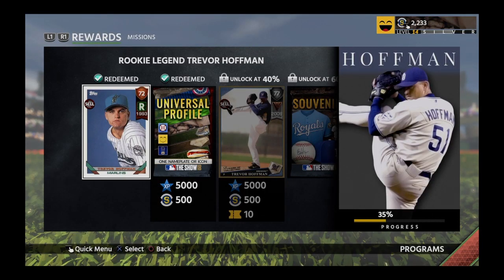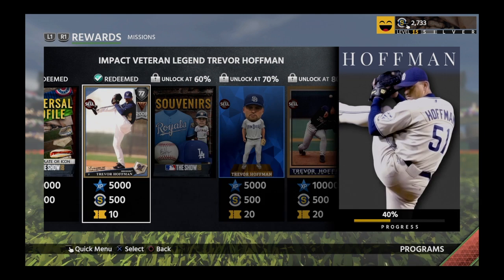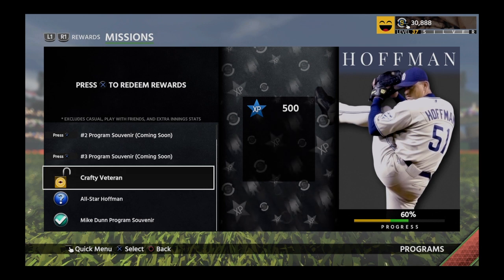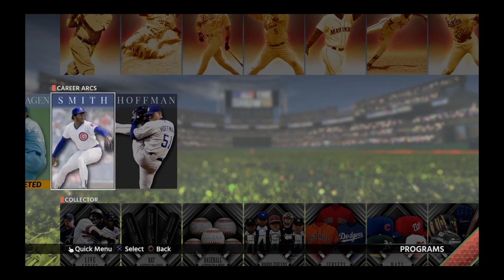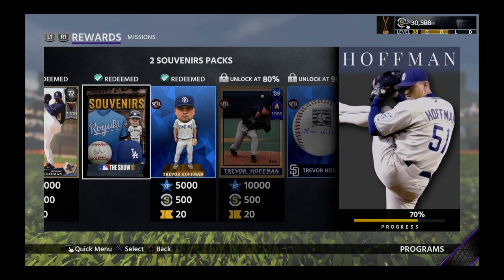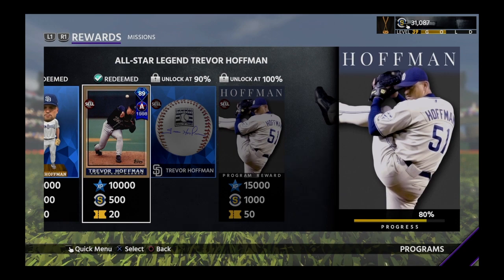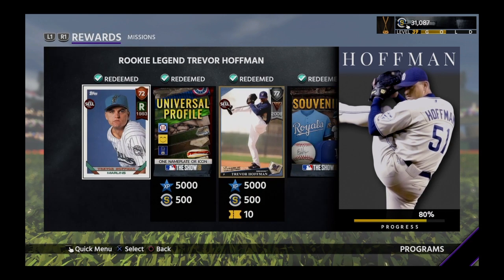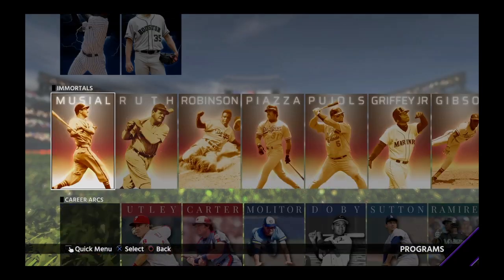Trevor Hoffman Career Arc program Completed + Progressing Rich Gossage Immortal!! MLB The Show 18